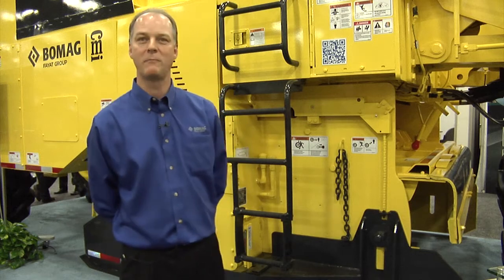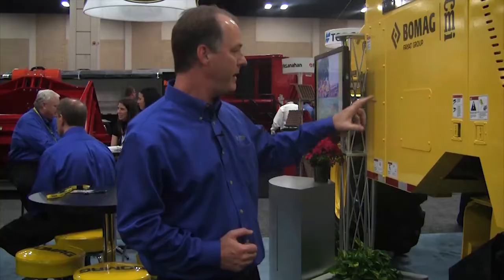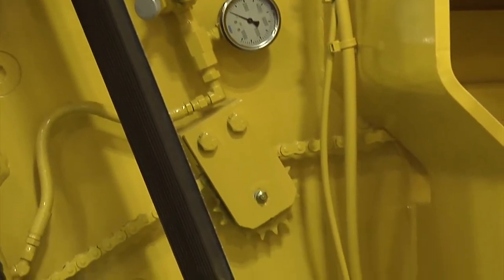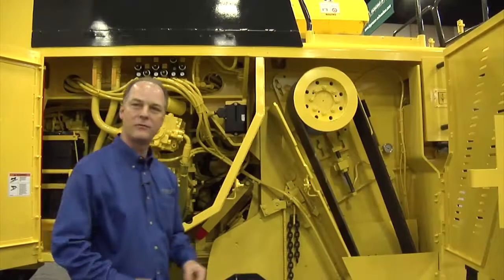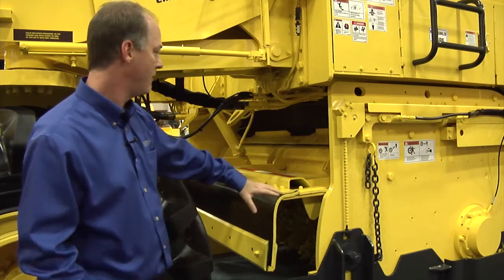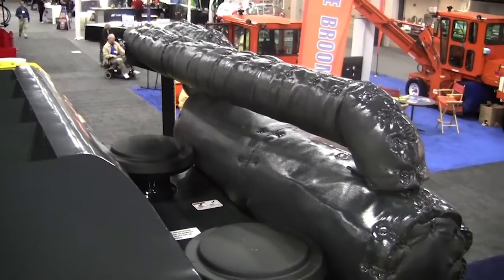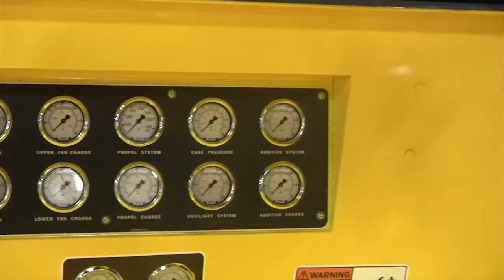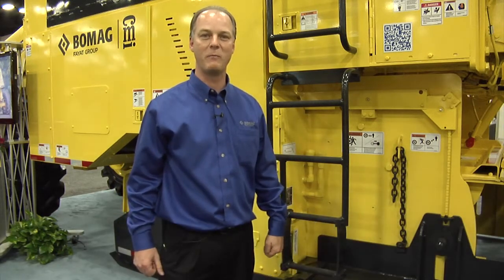BOMAG RS950B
BOMAG Video - World of Asphalt 2013